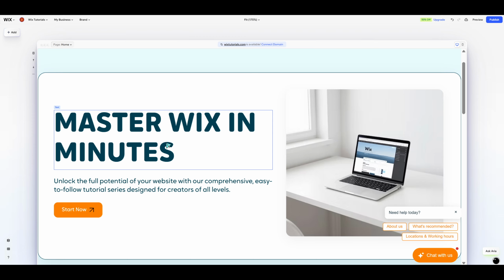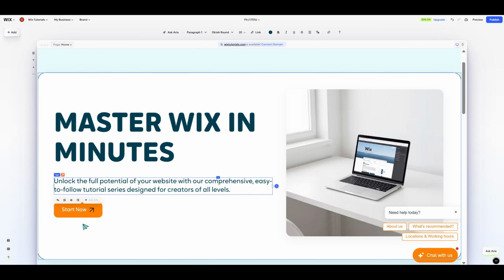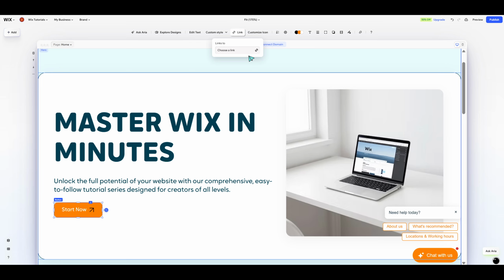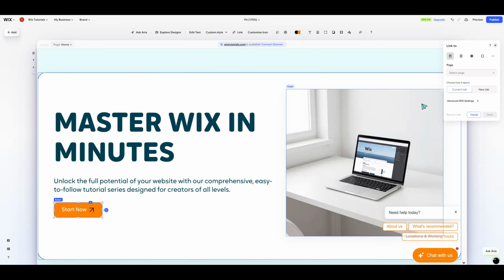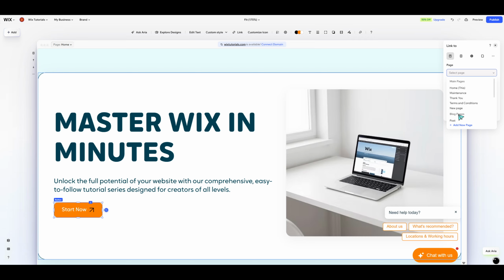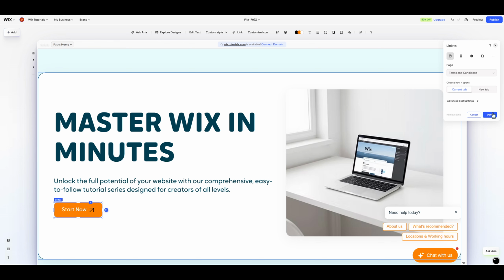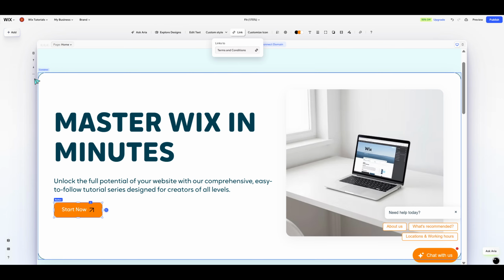How to Link Pages on Wix (Updated 2026 Step-by-Step Guide)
Want to link pages together on your Wix website? This updated 2026 tutorial shows you how to create links between different pages using text, buttons, images, and other elements. You'll learn how to select a page as the link destination, create clickable navigation, and test your links before publishing your Wix website.